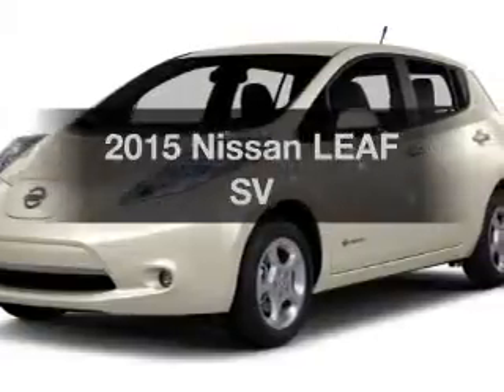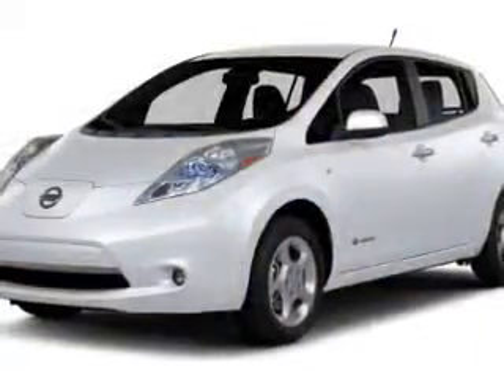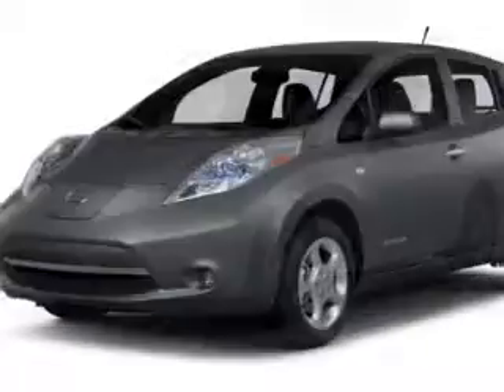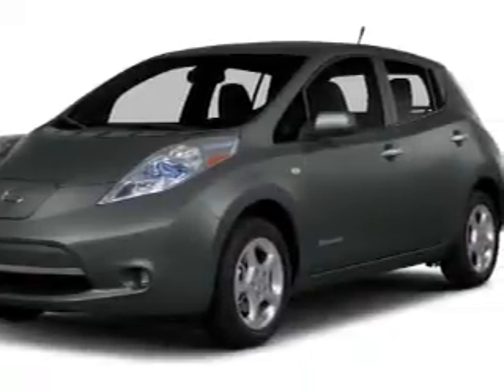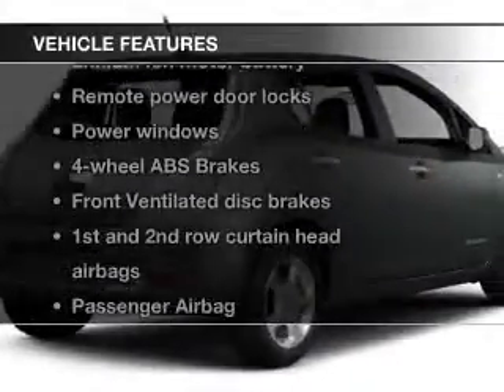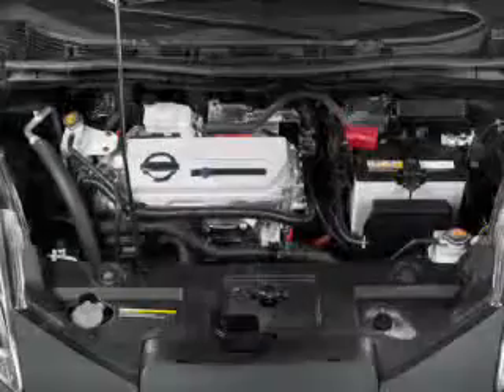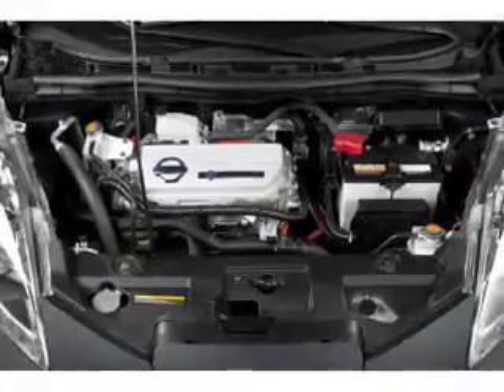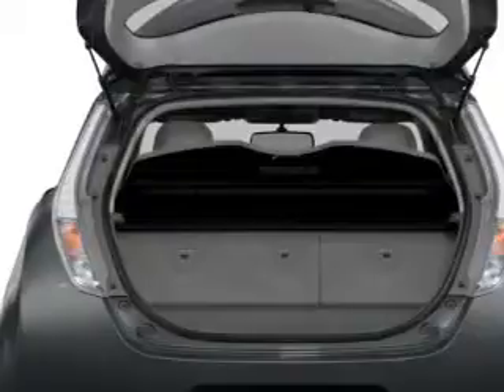2015 Nissan LEAF - Mesa AZ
Year: 2015
Make: Nissan
Model: LEAF
Trim: SV
Engine: NULLNULL NULL-NULL
Transmission: 1-Speed Automatic
Color: White
Mileage: 1
Address:
6354 E Test Drive